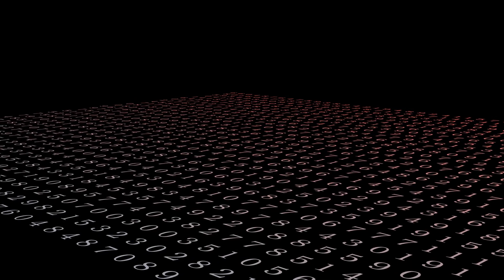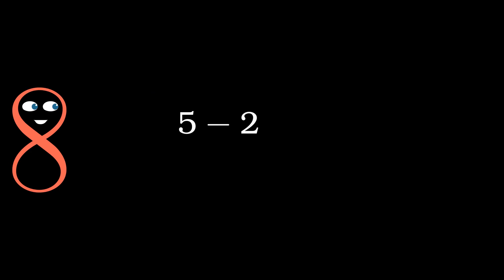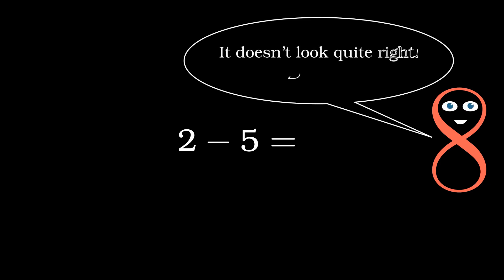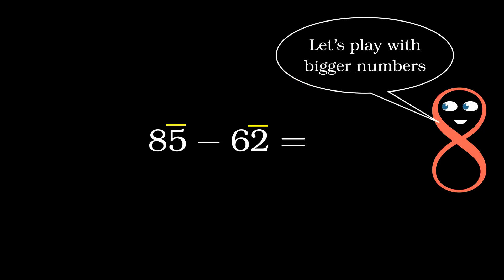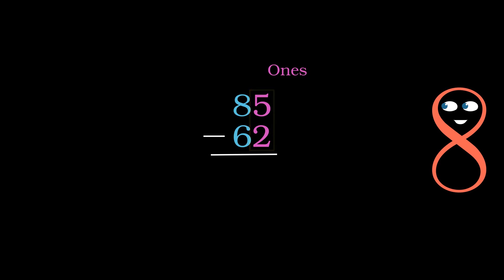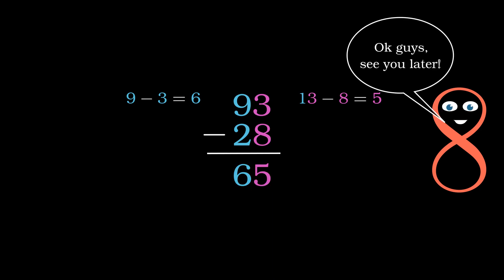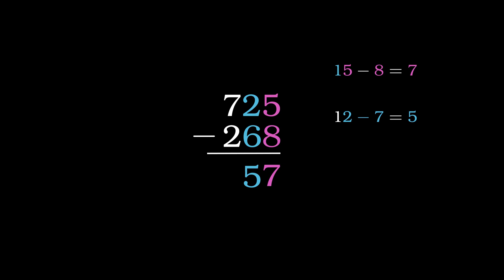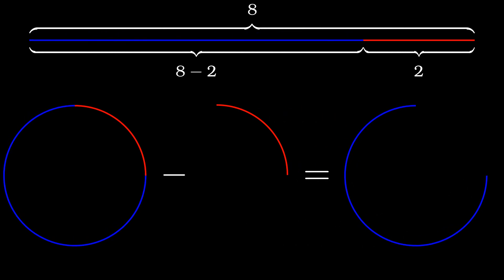Subtraction visualized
In this video we explore subtraction involving various numbers, focusing especially on regrouping (aka borrowing). In this context, prior understanding of addition will make this introduction to subtraction much easier, so I highly recommend checking out the previous video of the channel:

To make things more tangible, we visualize subtraction using simple geometric shapes, hence what we take away and what we have left is no longer a symbol, ie. just a number, but a clearly visible quantity, whose magnitude is to determined by its physical size.

The video was created entirely using manim python library.